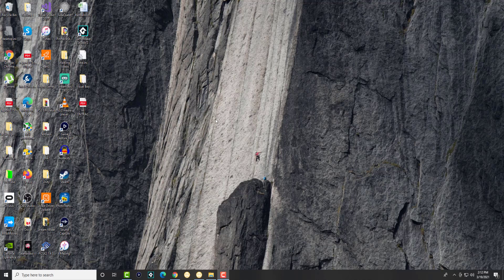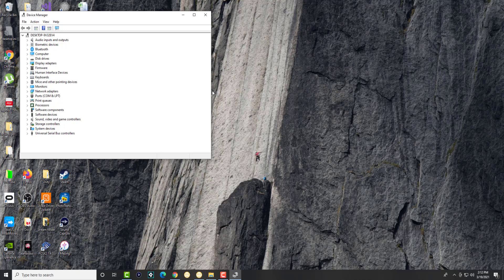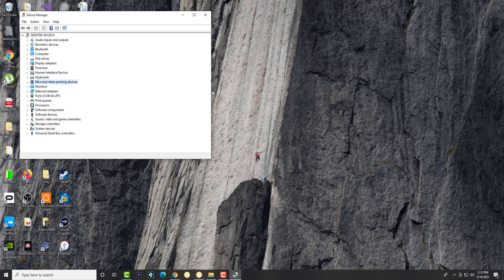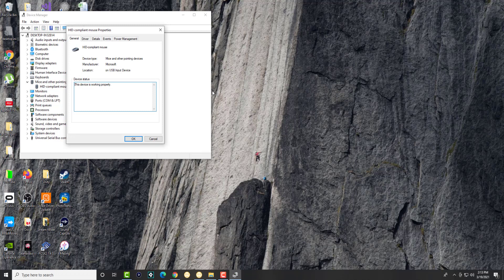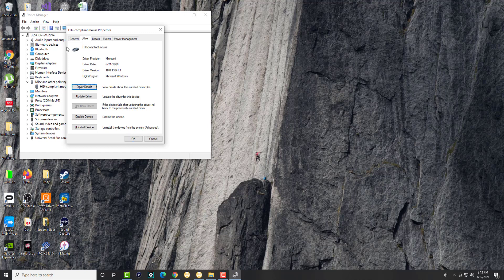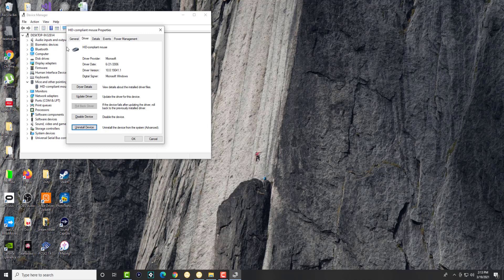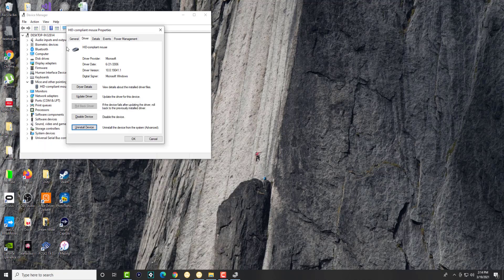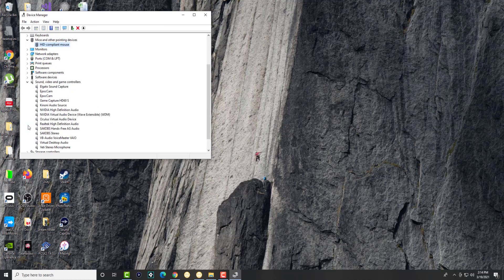How to Fix Mouse Not Working in Windows 10 in 2021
In This Video, I Will Show You How to Fix Mouse Not Working in Windows 10 in 2021